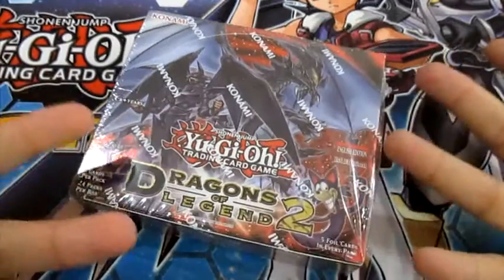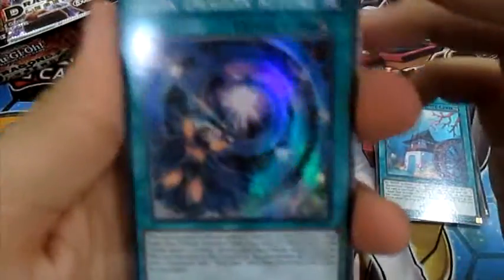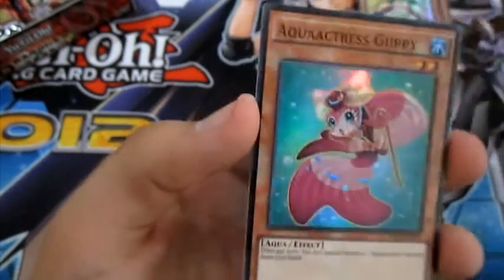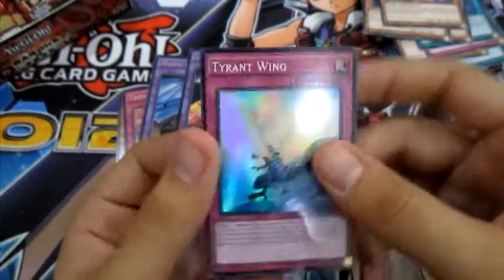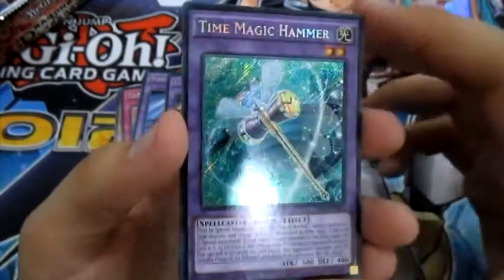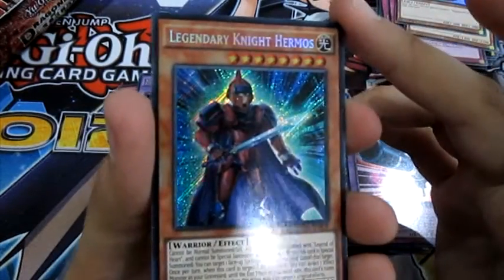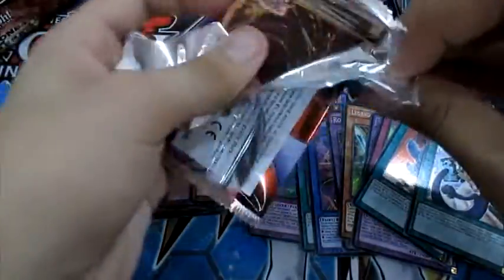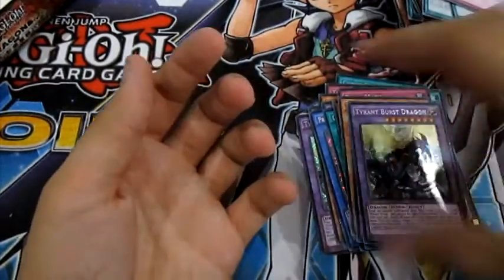Yu-Gi-Oh!: Dragons of Legend 2 Box Opening!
Yu-Gi-Oh!: Dragons of Legend 2 Box! we're aiming for the Red-Eyes and Toon cards!

Check Out ChaosCards.co.uk for all these awesome products!

I tried adding some music! I used the music from MonsterCat media. Make sure you check them out! They have the best music on the planet!

Tell me what you think and Enjoy the video!